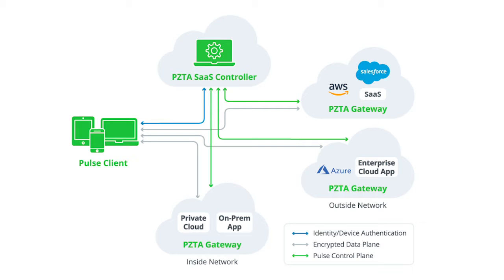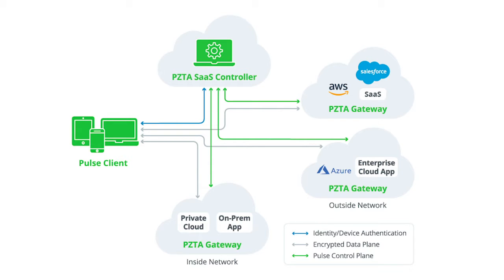Talking Zero Trust Access (Part 1)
DW talks to Pulse Secure’s Chief Marketing Officer, Scott Gordon, about the company’s Pulse Zero Trust Access (PZTA) solution, focusing on how it helps organisations simplify access management and address hybrid workplace security issues.